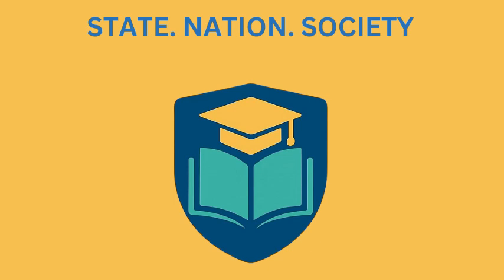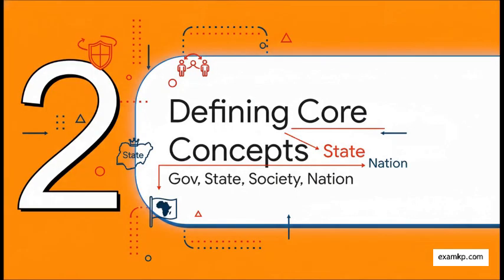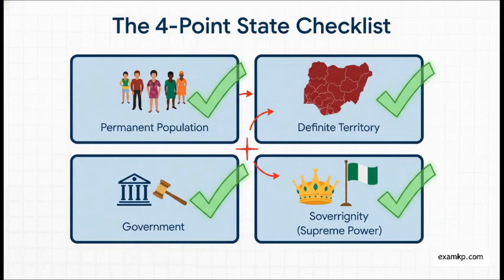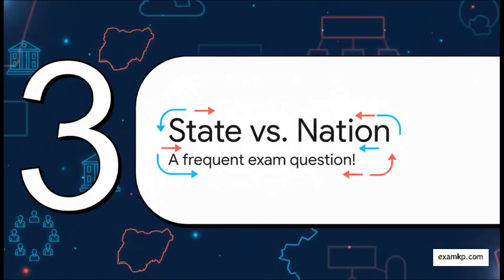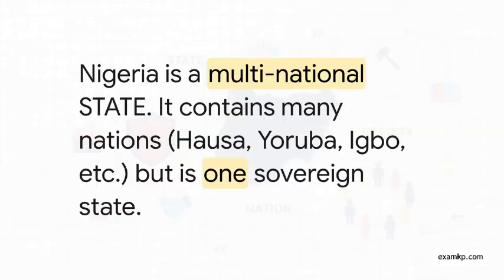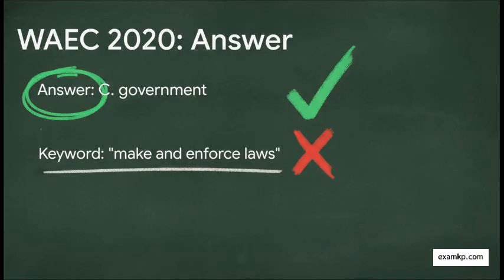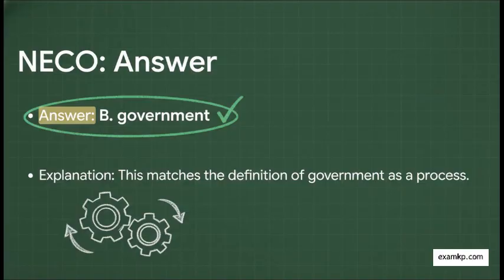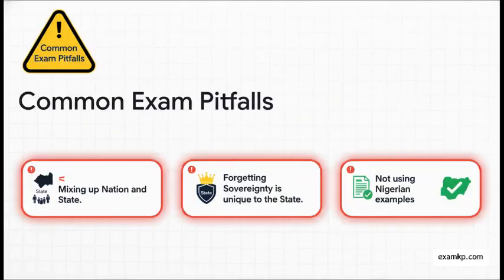Concept of State, Nation and Society